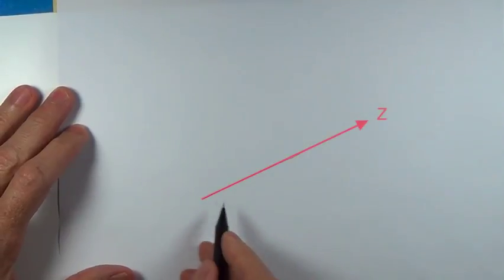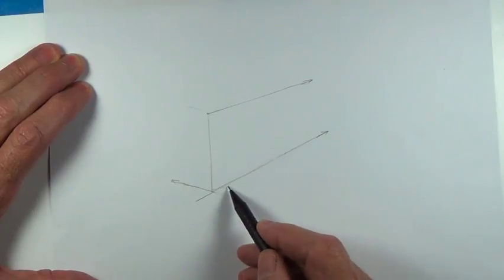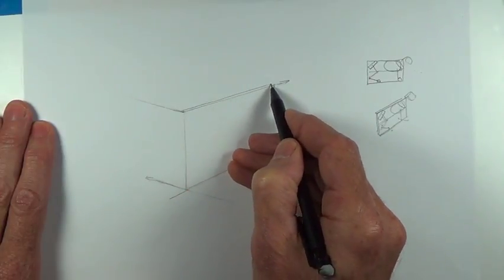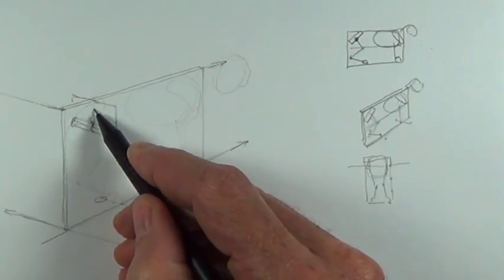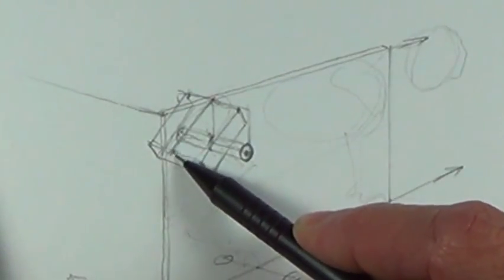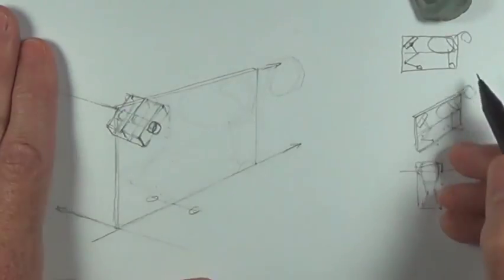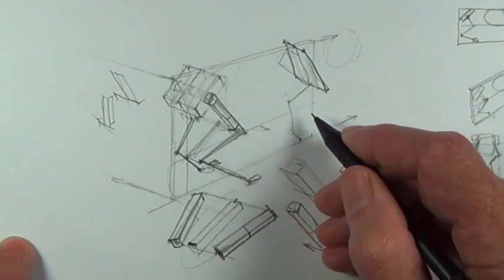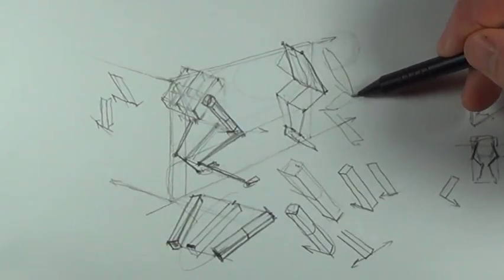Animal Skeleton Extrusion from Sagittal Plane Fall 2014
Marshall demos for animal drawing students at Fullerton College how to "pull out" an animal skeleton from a sagittal plane. Within five minutes, he makes a mistake. See if you can catch it before he does...